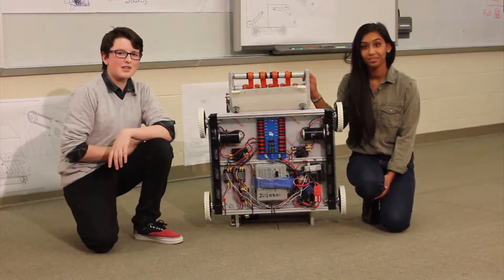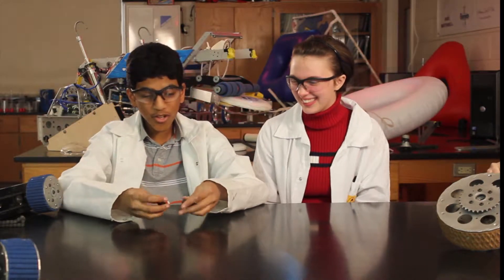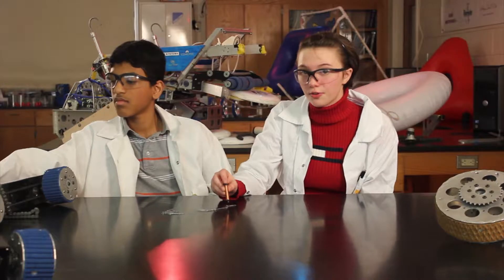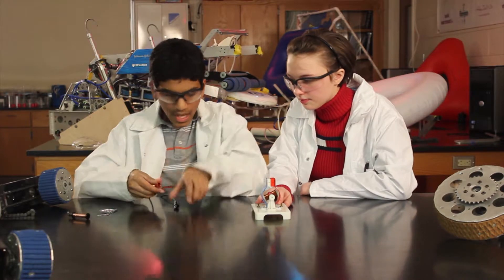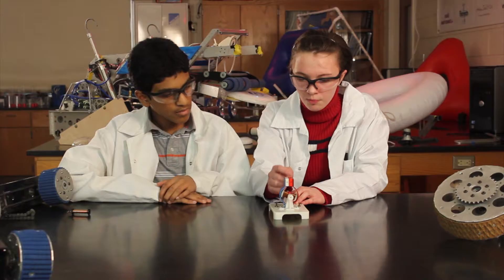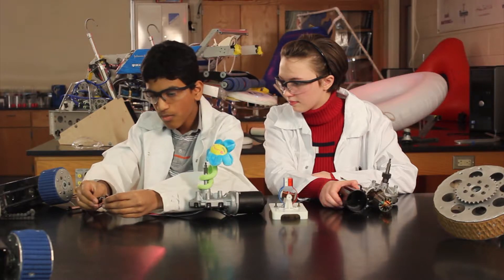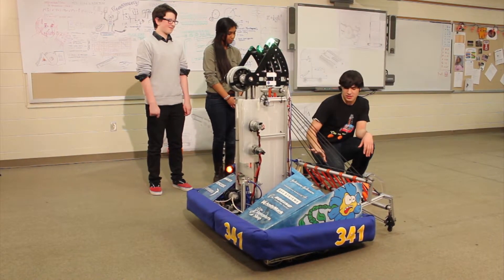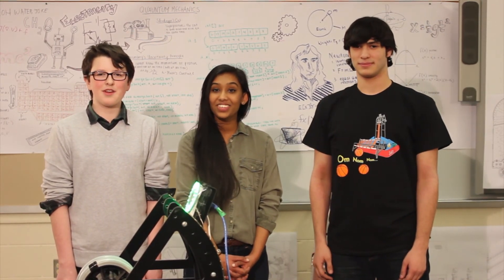Sparky's Robot World: Electric Motors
This is the first of a series of Sparky's Robot World Videos covering various engineering concepts. This video on Electric Motors was conceived and written by Alan Ostrow and produced by Kirsten Jahn Richardson with the help of Team 341.